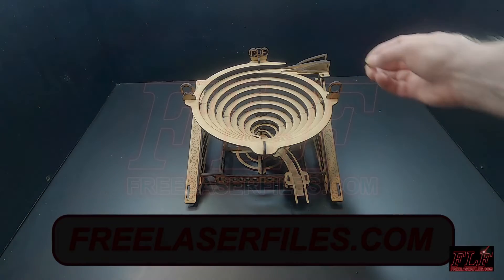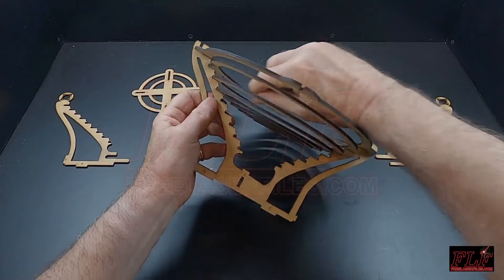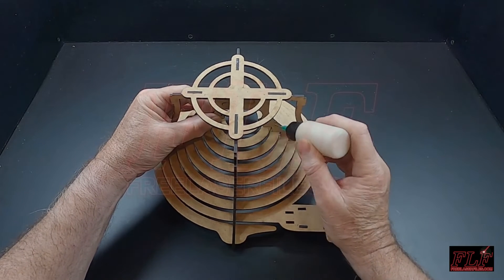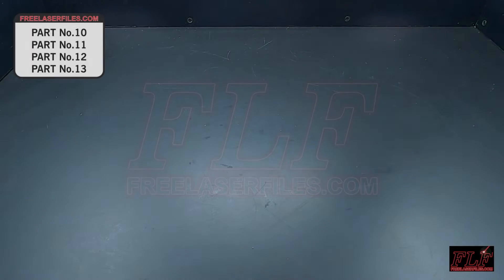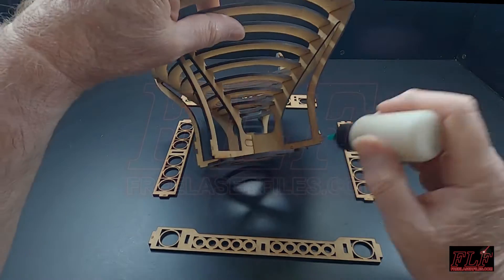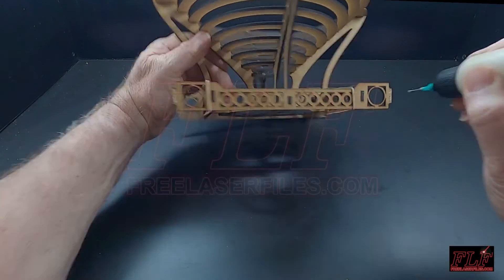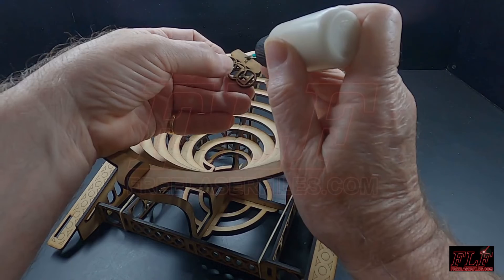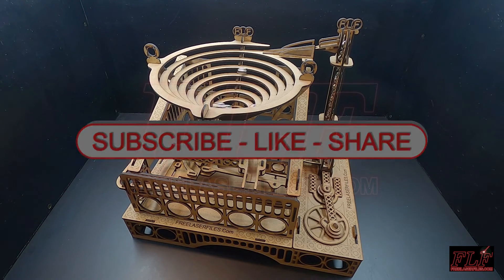Laser Cut Modular Spiral Marble Run Instructions and Free Cut Files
This spiral run is part of a series for our modular marble runs. The laser cutting files for this model can be downloaded free of charge on our website - freelaserfiles.com